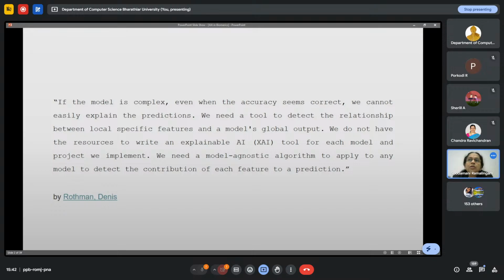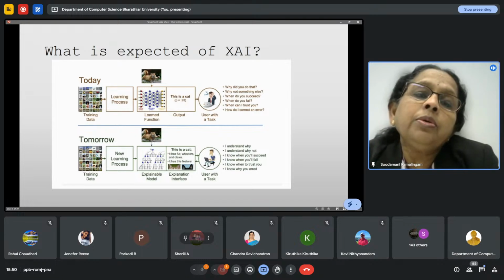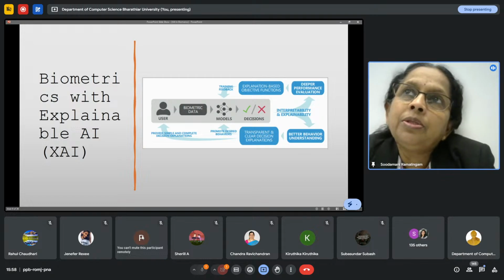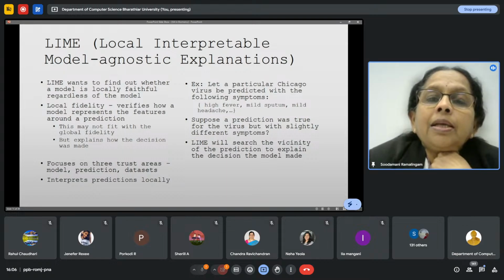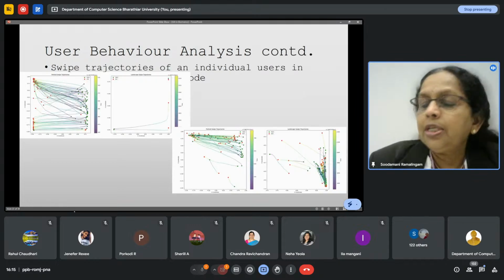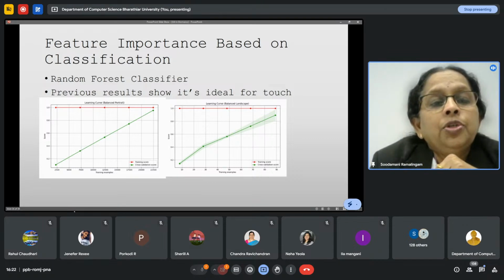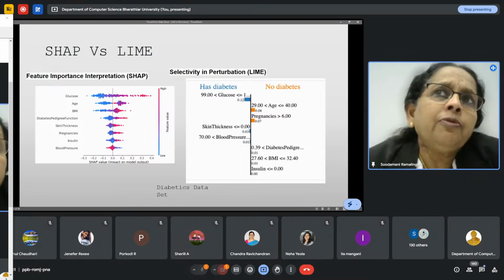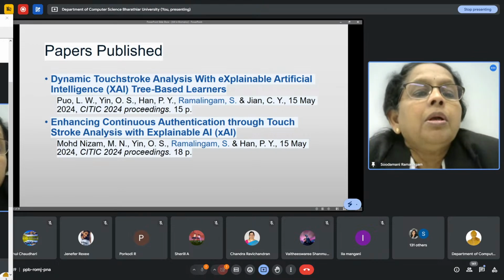ICAC - 2024 - Keynote Talk 2 - eXplainable AI (XAI) in Biometrics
Prof. Dr. Soodamani Ramalingam
Centre for Networks and Security Research
School of Physics, Engineering and Computer Science,
University of Hertfordshire, United Kingdom